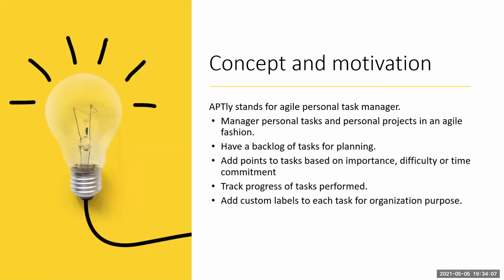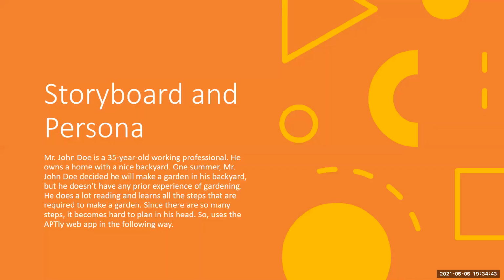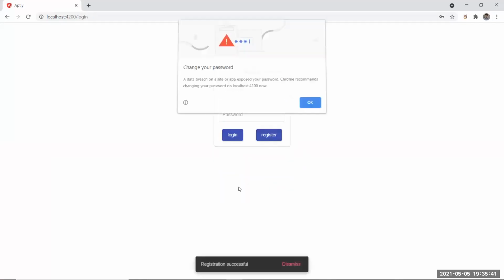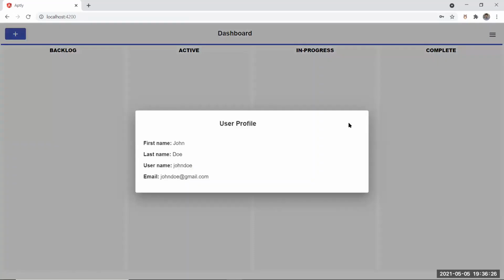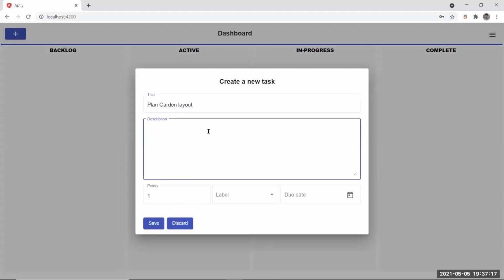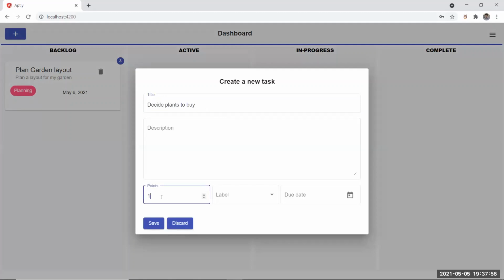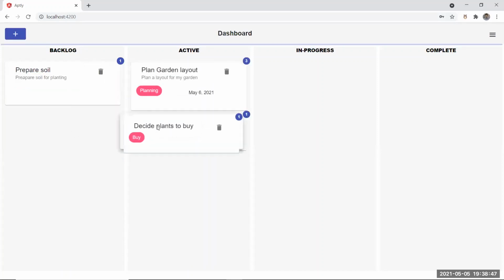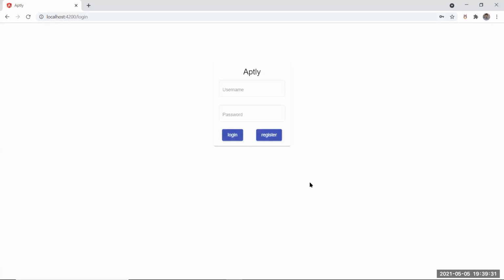APTly Web App Demo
This is an web app that I developed for my cloud software engineering class. This is the first time I did full stack web development on a web application. The front-end of this web app was made using Angular and backend using ExpressJS and MongoDB.

This webapp has been inspired from two different web applications. First one is online task managers like Google Keep or Evernote. These websites help users to take notes and make to-do lists but doesn’t keep track of progress. The second is Agile Task management websites like Trello or Jira, which aids agile software development methodologies but geared towards teams. I want to take the best of both kinds and integrate into one web app for personal task management.

I gained experience with Javascript & Typescript, Angular framework, Express, MongoDB, creating API endpoint etc. while working on this project.